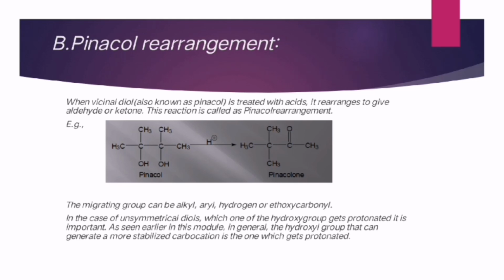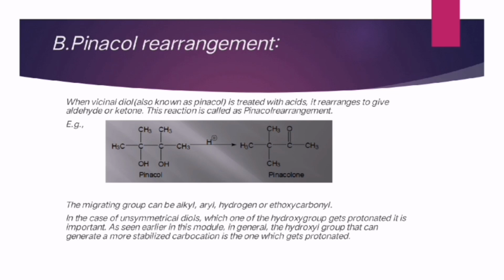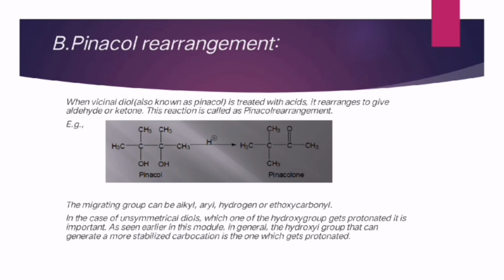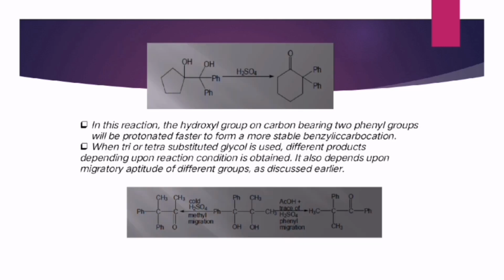THE PINACOLE REARRANGEMENT